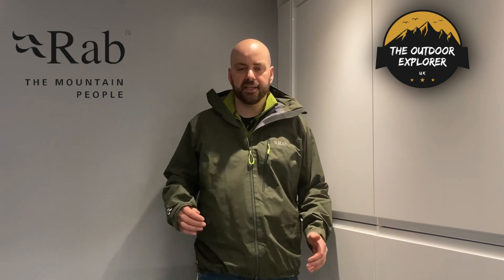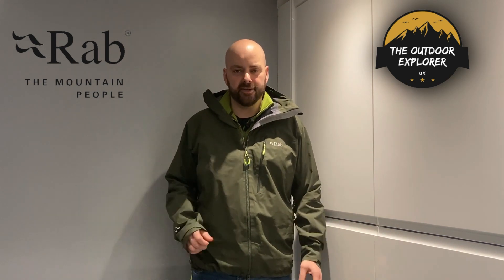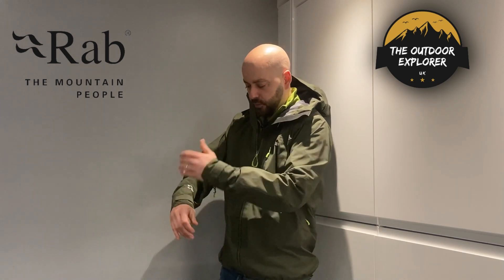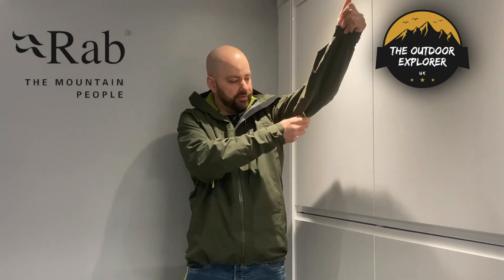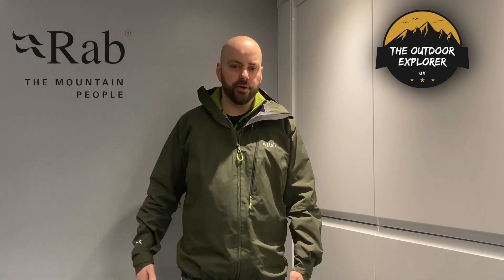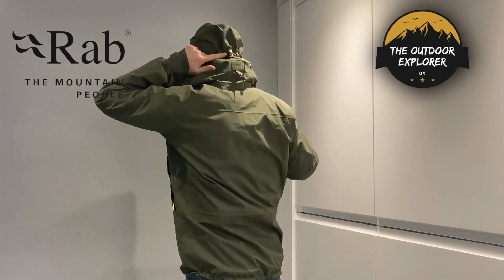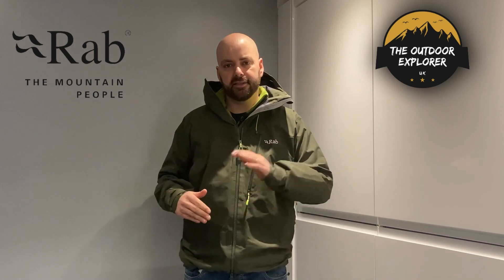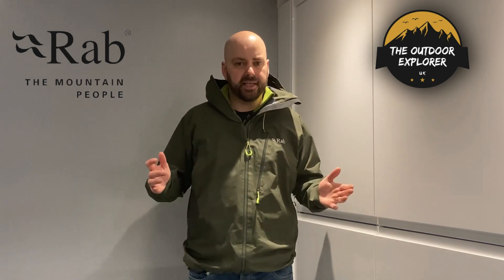The Best Waterproof Hiking Jacket For 2022 ? | RAB Kangri GORE-TEX Waterproof Jacket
After looking for a new jacket to replace my older Rab event jacket I found this jacket from mountain outfitters  ( Rab factory outlet )
This is definitely what i was looking for.

A classic 3-Layer GORE-TEX mountain hiking shell  offers hardwearing weather protection on year-round adventures.

The Specifics
Fit:Regular
Weight:524g/18.5oz Size M
Product Code:QWH-01
Fully adjustable mountain hood with wired and laminated peak
Fleece lined chin guard for comfort
YKK® AquaGuard® Vislon front zip with internal storm flap
2 YKK® AquaGuard® zipped hand pockets with internal securing clip
2-way full venting YKK® AquaGuard® pit zips
Anti-snag hook-and-loop adjustable cuffs
Elasticated hem and waist drawcord with one hand adjustment system
Reflective branding to chest and rear
Main Fabric - GORE-TEX 3-Layer construction waterproof technology (70D)
HH: 28,000mm
Centre back length Size M 78cm/30.7inch